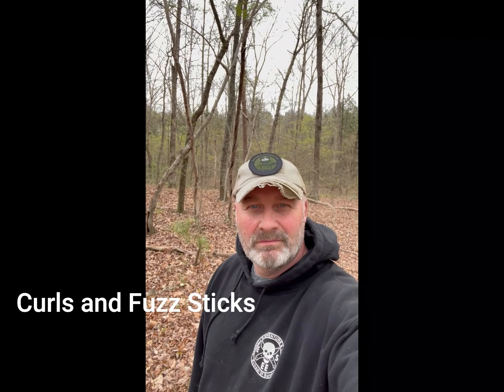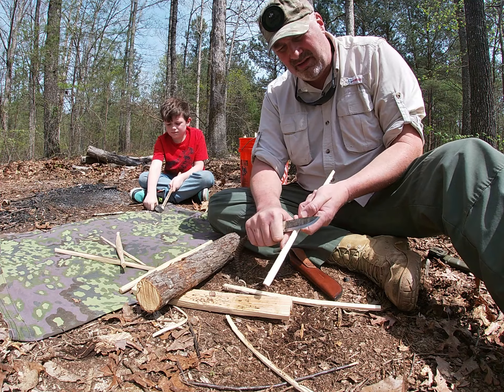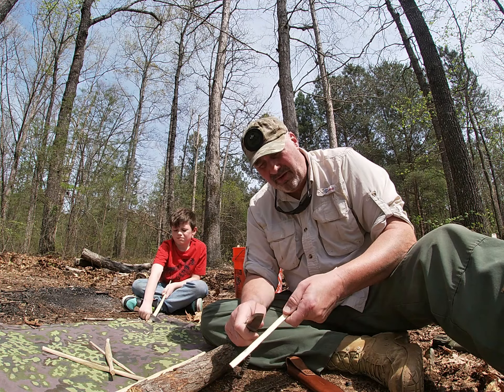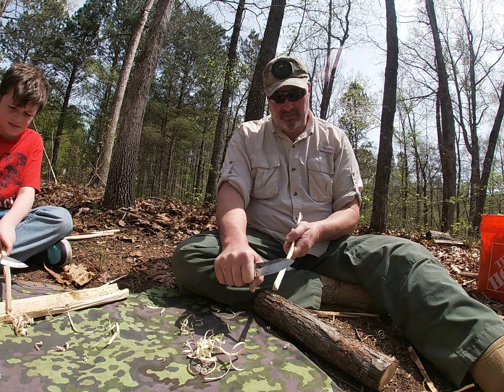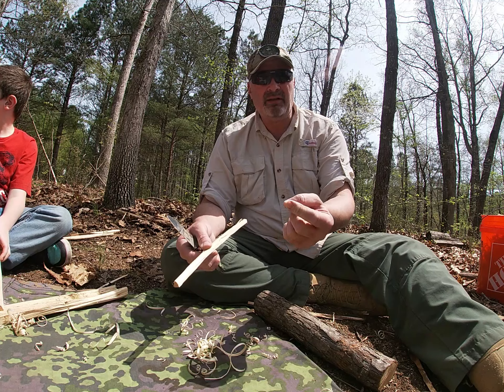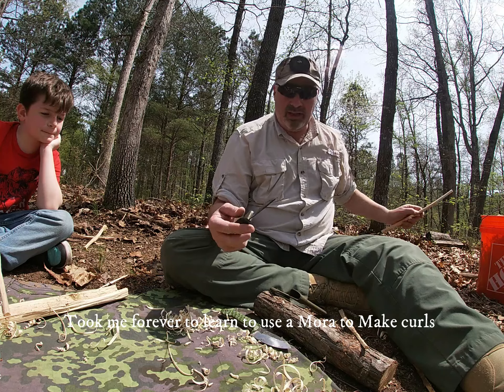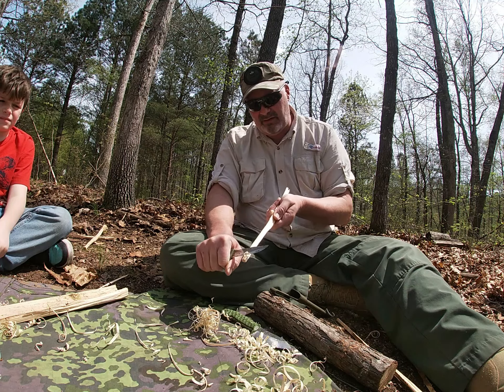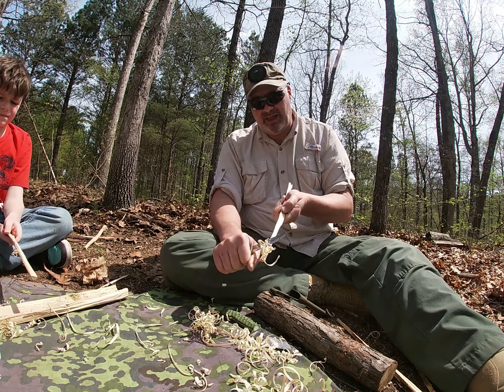Fires Curles and Fuzz Sticks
This is the Georgia Woodsman Basic Skills Challange.
Fire:
2.., Research how to and Make a Good Hand Size or More of Curls and 5 to 10 “fuzz sticks”, or feather sticks.
Light a small portion of Curls with Ferro Rod to Show how you Ignite Them
Light one of the Fuzz Sticks with a Ferro Rod to show how you Ignite Them.
With the Remaining amount of Curls and Fuzz Sticks light them together showing how you can use them together